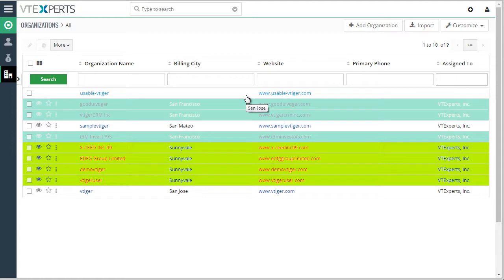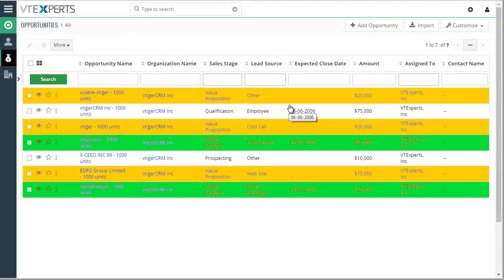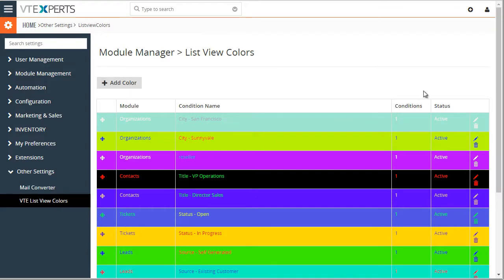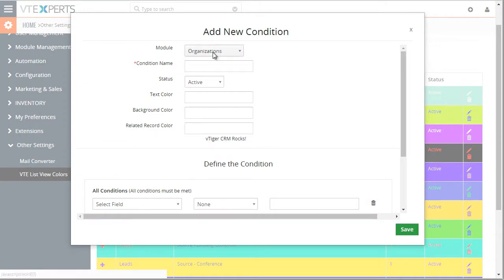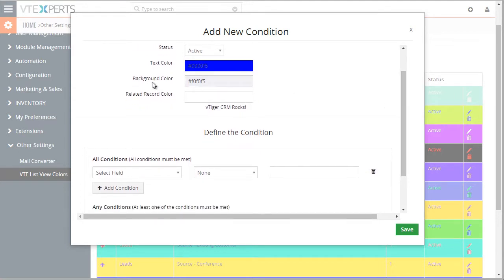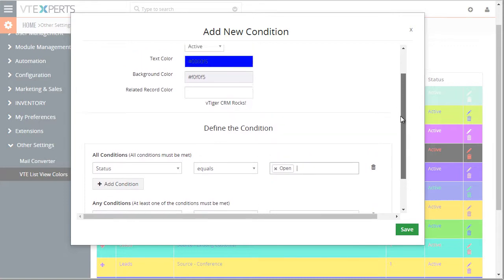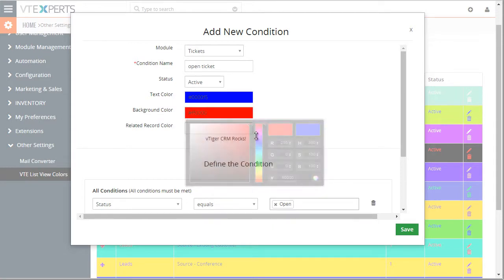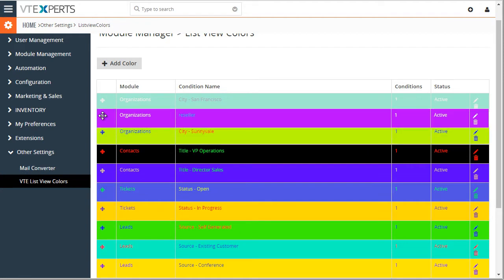VTiger 7 Listview Colors (Custom Conditions to Color Rows/Fields)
VTiger Listview Colors extension was designed to color the rows on the listview based on the condition/filter specified. It is extremely helpful to quickly identify the records that needs attention using predefined color codes. Intuitive Configuration Panel allows users to configure colors for each module and specify text, background and active colors...

VTExperts, Inc.